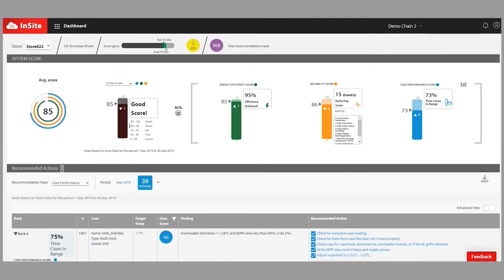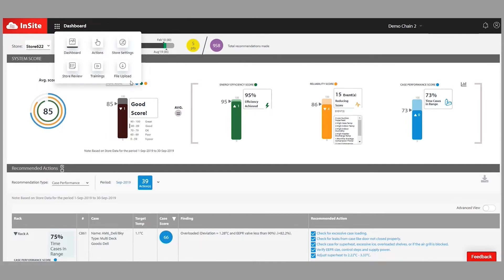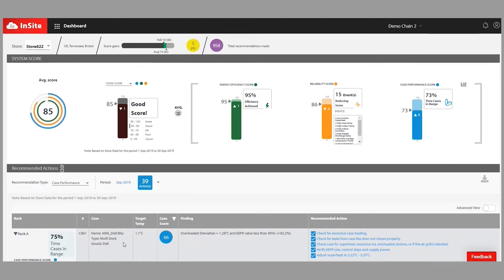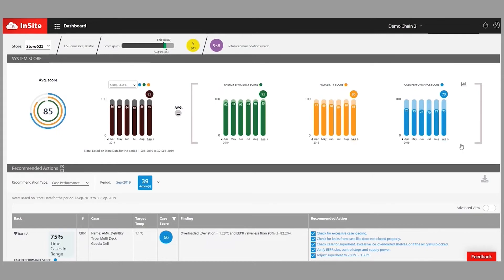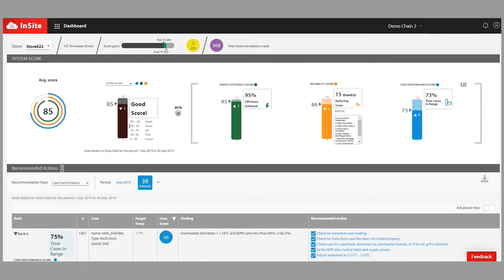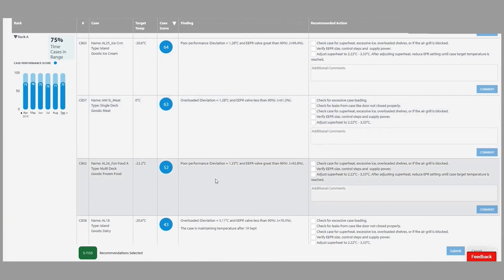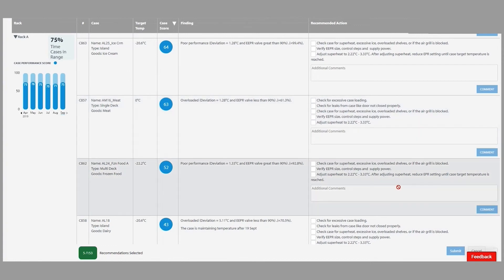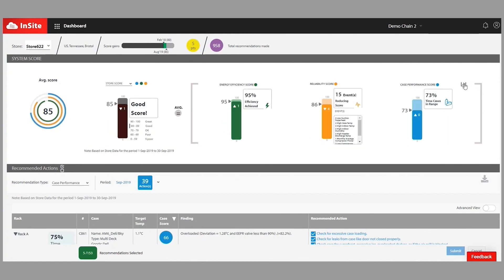[HIGHLIGHT] 5 Ways IoT Can Improve Supermarket Efficiency & Sustainability | RETHINK Live Conference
Asset optimization is a key area where IoT can offer the biggest value impact for food retailers.

In this exclusive clip from Danfoss' 2022 RETHINK Live Virtual Conference, Michael Kellerman, Director of Business Development at Danfoss, highlights how asset efficiency can be improved through, for example, a tool which collects and analyzes input from refrigeration equipment.

RETHINK Live is an online global series of events, powered by Danfoss Climate Solutions and aiming to spark a larger conversation on uncovering new, sustainable ways to operate in the world of HVACR.

The first Danfoss North America event focused on sustainable cooling practices and transforming cooling systems to lower emissions, as well as improve efficiency AND it is now available on-demand.